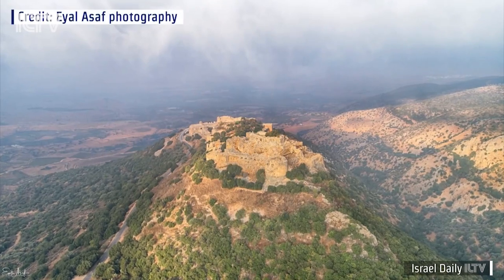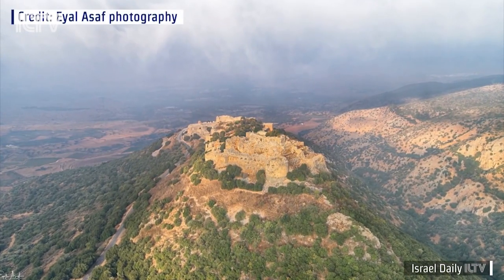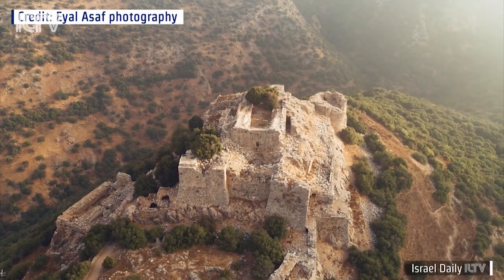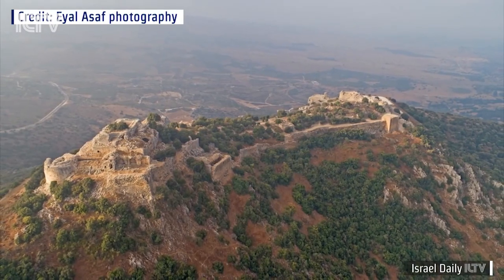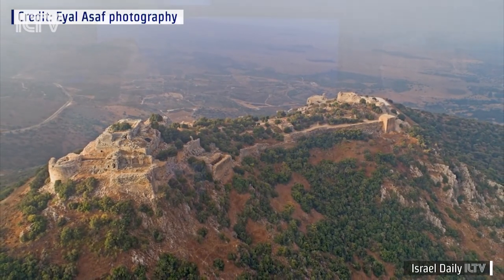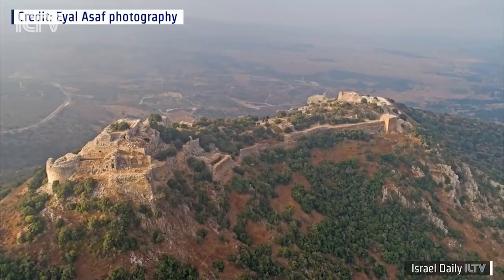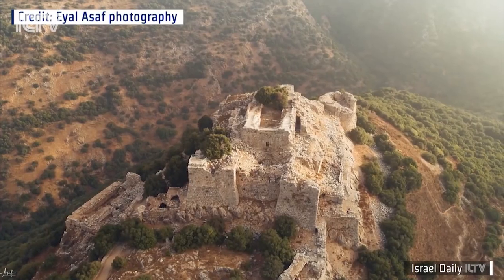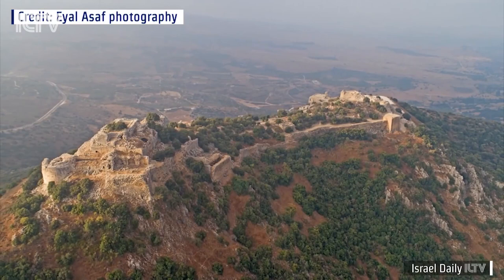Where to visit? Nimrod Fortress